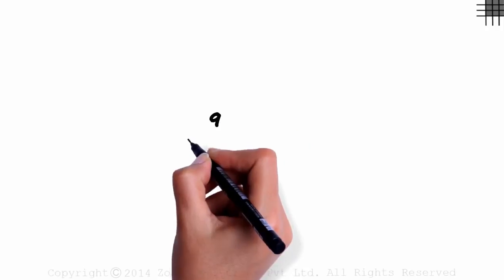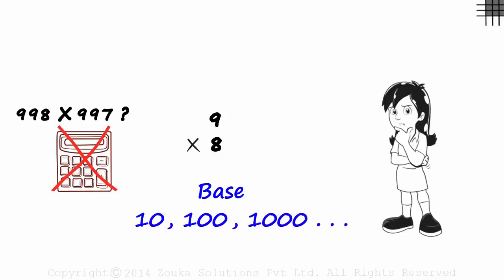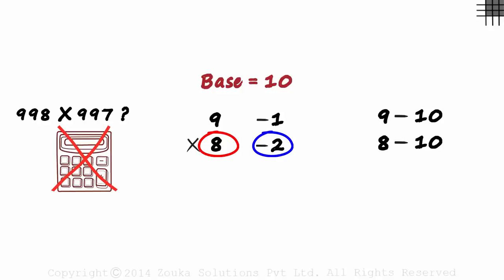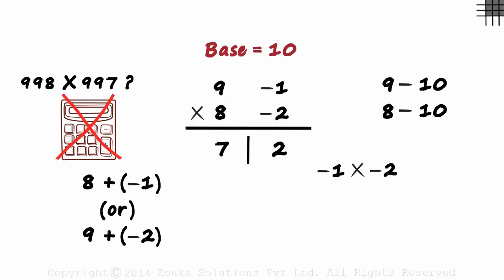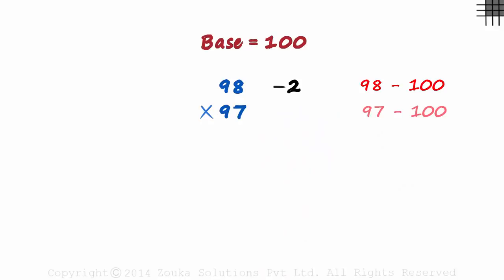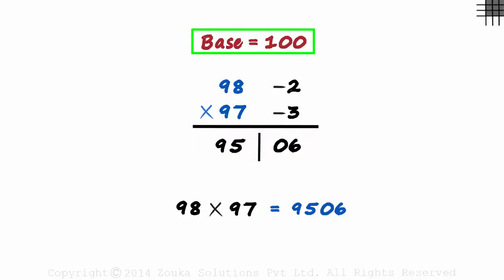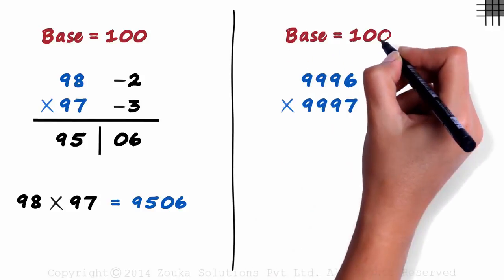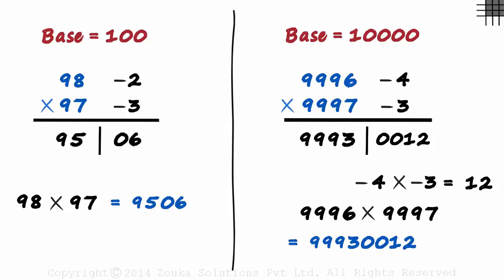Multiplication tricks by bhavani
This video shows a simple tricks in multiplication